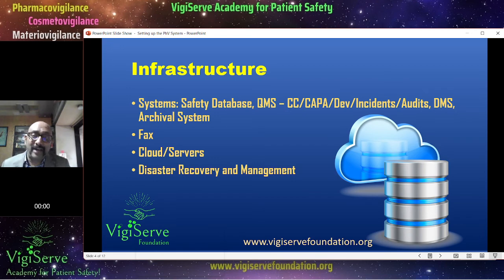Setting up a Pharmacovigilance System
What resources are required for setting up a Pharmacovigilance System?